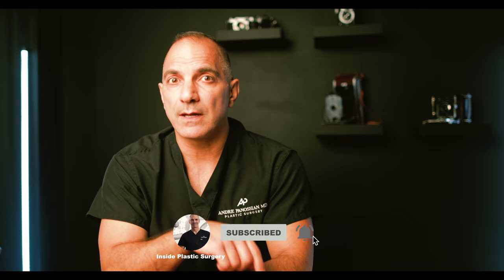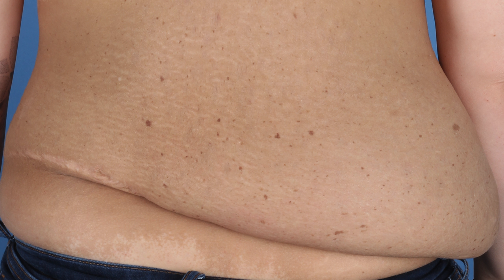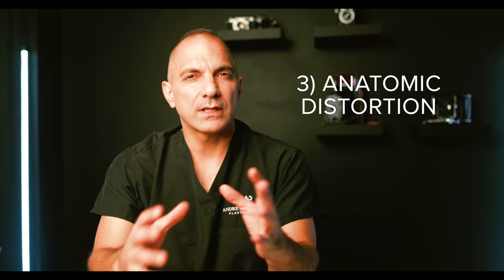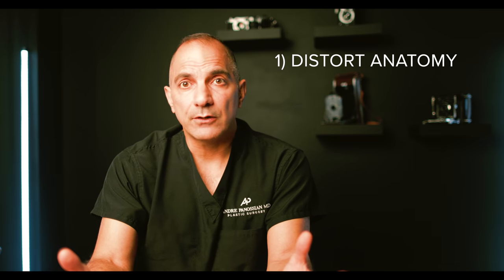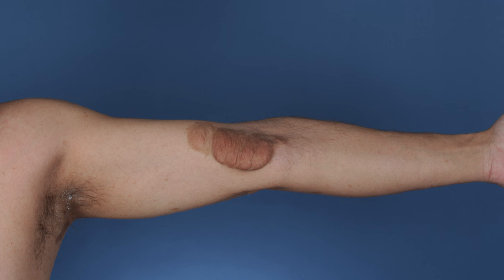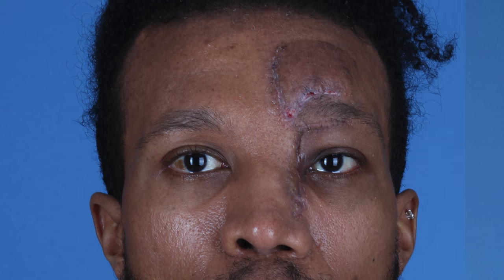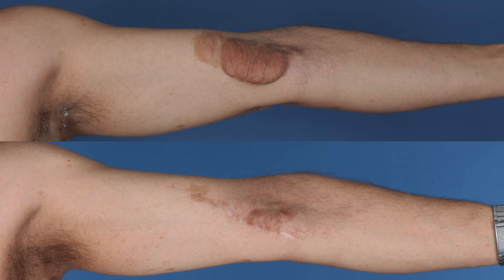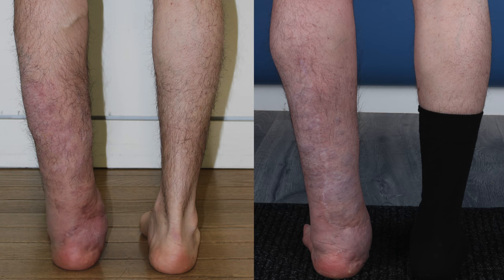Removing Plexiform Neurofibroma | Explained by NF Surgeon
Removing plexiform neurofibromas can be a daunting task for a number of reasons. This type of tumor is common in neurofibromatosis (NF1). There are a number of characteristics that are common to these tumors. Dr. Panossian explains the nuances and challenges of removing large plexiform neurofibromas. Surgery still remains the gold standard in treating these tumors with a number of well known benefits. Dr. Panossian has performed hundreds of plexiform neurofibroma removals over the course of nearly 2 decades and has a familiarity of the common pitfalls that go along with this procedure. The surgical plan is always individually tailored since no two tumors are ever really alike. Plexiform neurofibroma removal is unlike any other type of tumor removal and should only be removed by surgeons experienced in their removal.

0:00 Introduction
0:53 Characteristics of Plexiform NF
1:42 Strategy for Removal
2:05 Symptoms of Peripheral NF
3:20 Achievable Goal for Surgery
3:58 Why Are Plexiform NFs Difficult?
4:13 Distortion of Anatomy
5:00 Heavy Bleeding
5:27 Poor Circulation of Plexiform NF
5:47 My Personal Approach
8:01 Staging Surgery

Please, don't hesitate to drop your questions, suggestions, or ideas in the comments or via direct message on socials. Your input plays a crucial role in shaping the content I create, and I'm here to provide you with the information you find most valuable with the knowledge that I have. Let's keep the conversations going!
--Dr. Andre Panossian

Follow Dr. Panossian On Social Media!
X:@DrPanossian